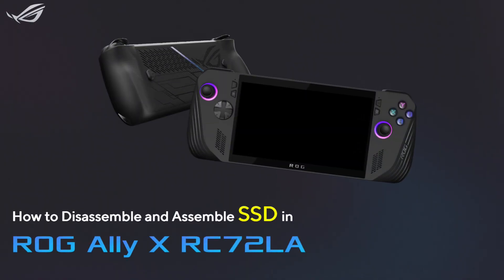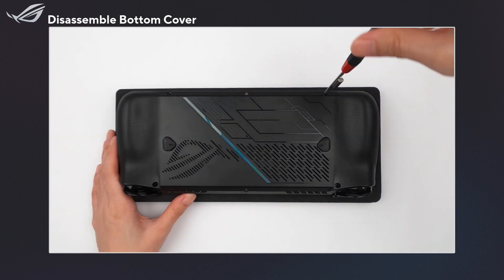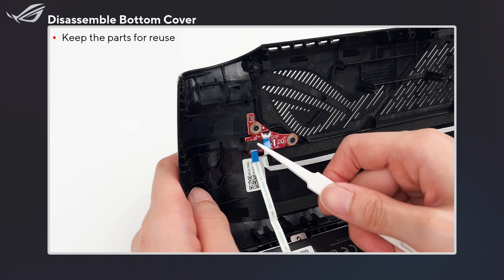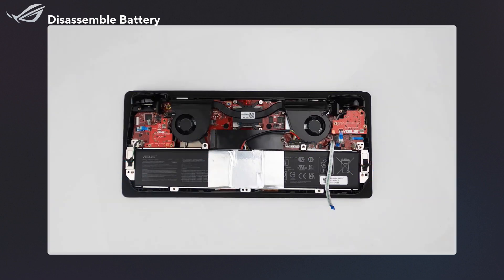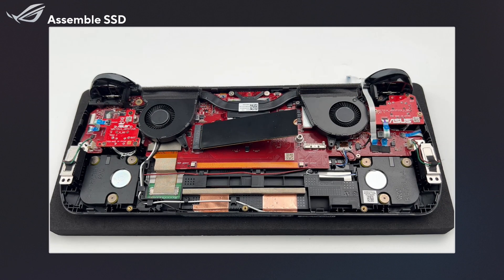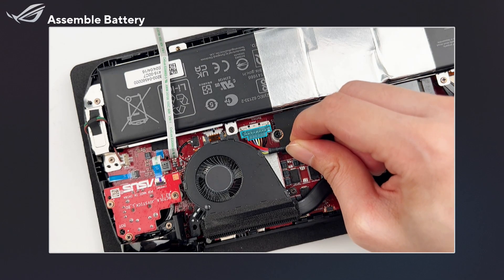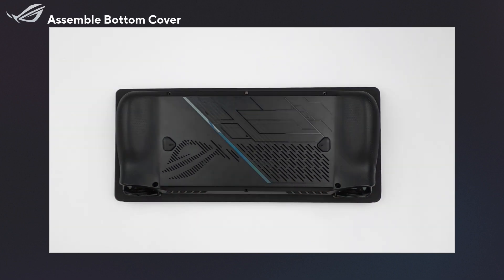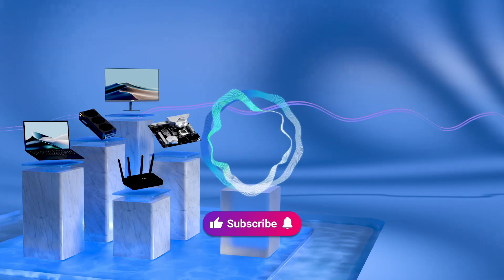How to Disassemble and Assemble an SSD in ROG Ally X? | ASUS SUPPORT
In this video, we will show you how to Disassemble and Assemble  an SSD in ROG Ally X

Additional Resources:
Cloud Recovery : Fresh Start for your PC
How to Use Cloud Recovery in UEFI?
How to Check Model and BIOS information?
How to Update Notebook BIOS with EZ Flash?
How to Enter BIOS Configuration in Windows 11?
How to Search Driver,BIOS and Manuals?
How to Backup and Restore your files in Windows11? (File History)
How to enter Safe Mode in Windows 11?

00:00 Opening
00:39 Disassemble Bottom Cover
01:42 Disassemble Battery
02:11 Disassemble SSD
02:26 Assemble SSD
02:44 Assemble Battery
03:19 Assemble Bottom Cover
04:04 Cloud Recovery in UEFI